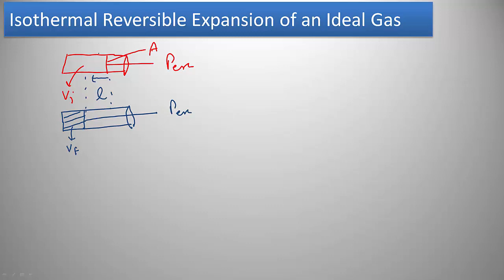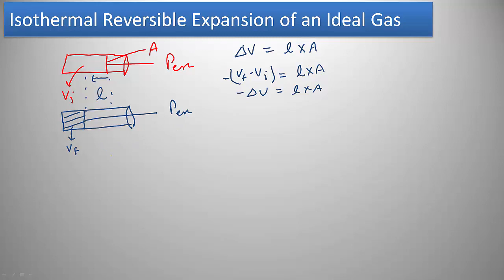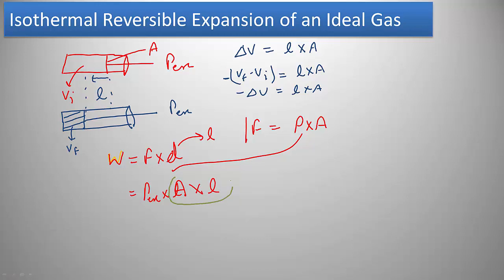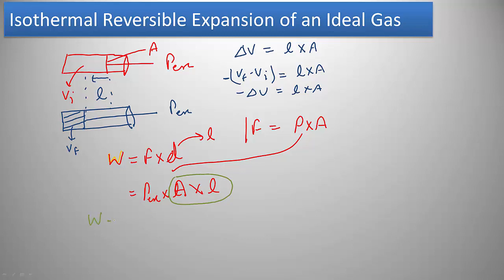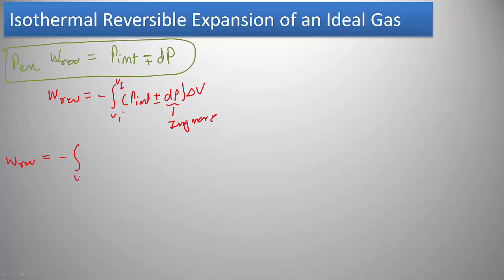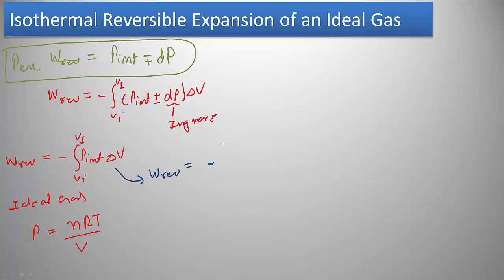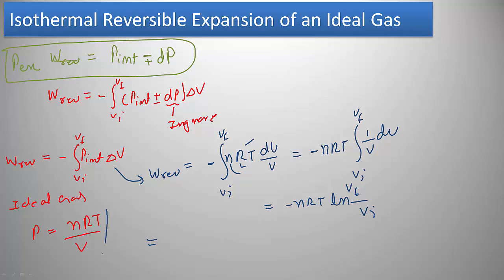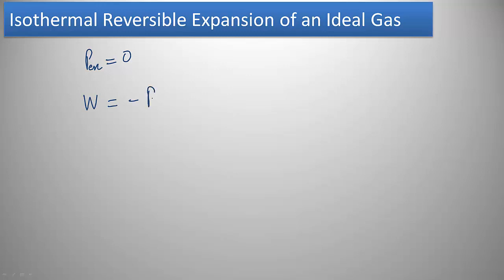Isothermal Expension of an Ideal Gas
Get the tutorial on Isothermal irreversible expansion of a gas and Isothermal reversible expansion of ideal gas including the detailed point to point explanation with the help of video explanation by chemistryconcept